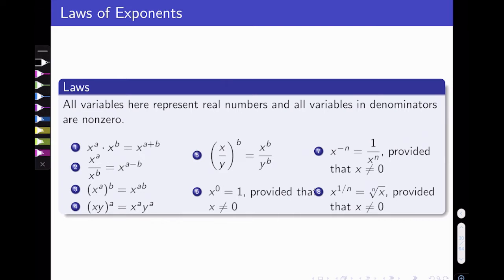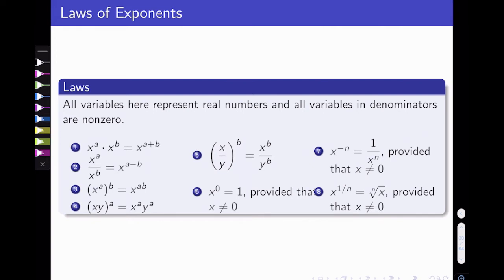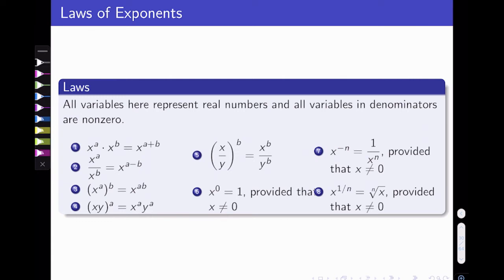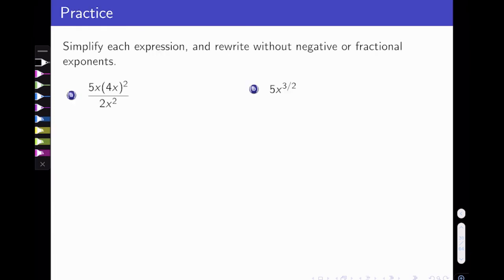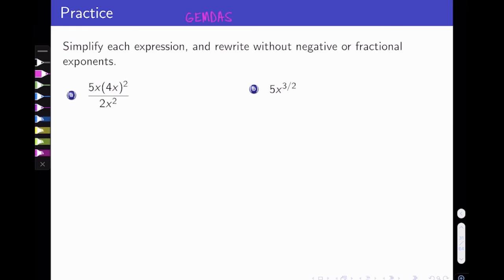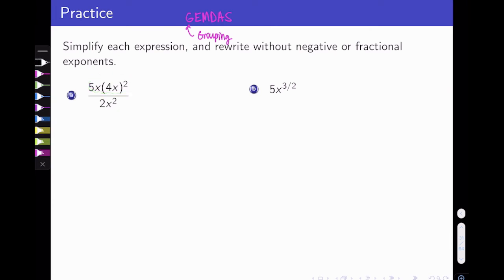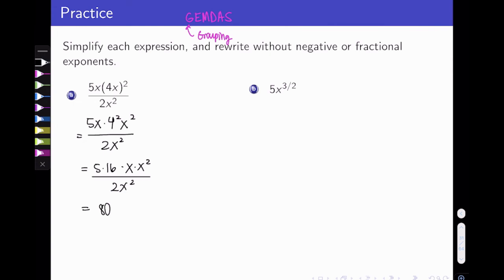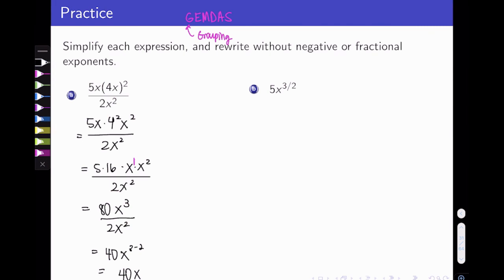Section 1.4: Exponents